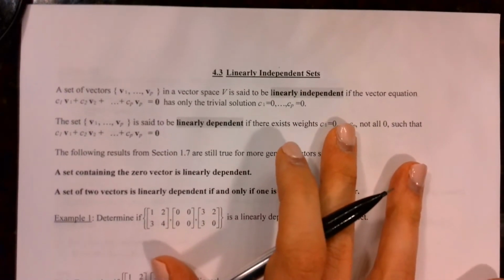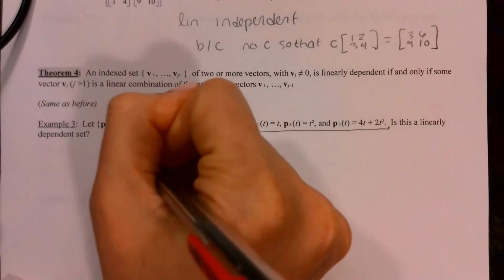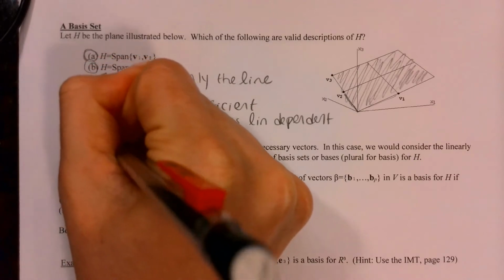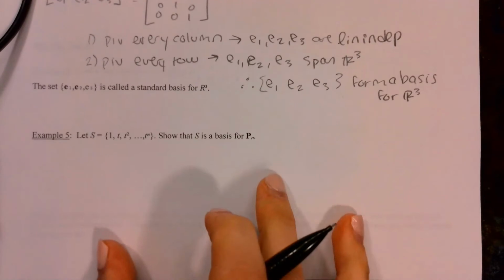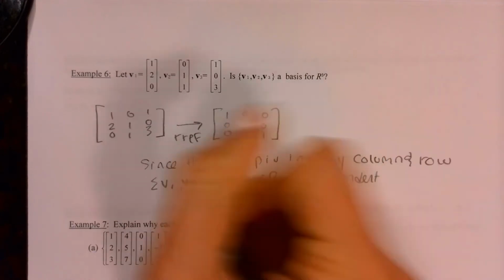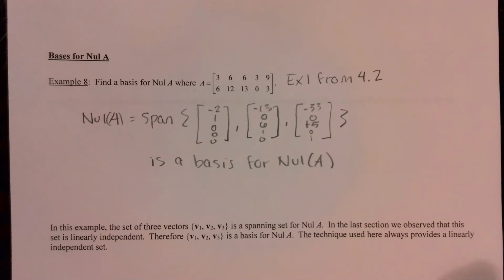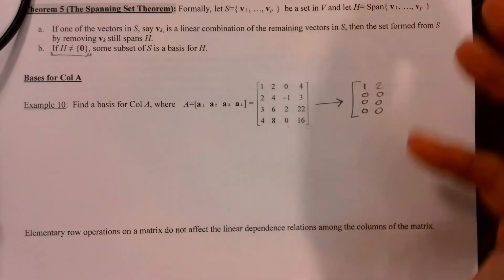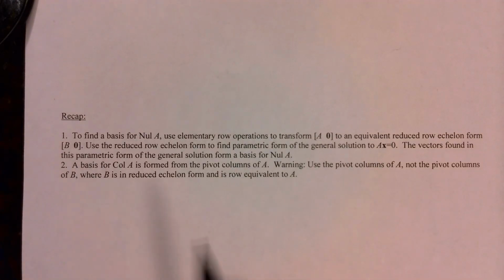4.3 Notes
Reviewing Linear Independence and Dependence and the basic definition of a Basis.